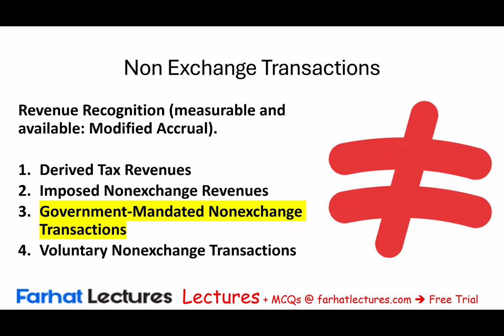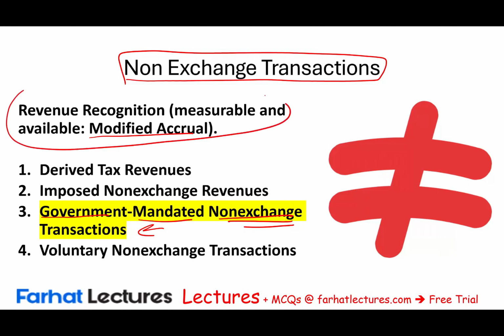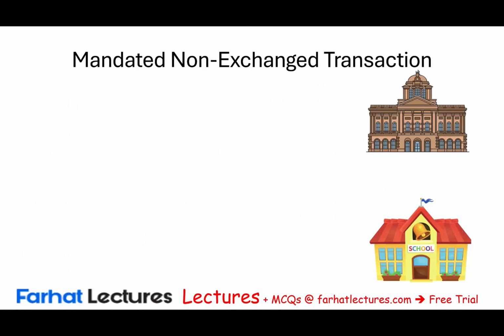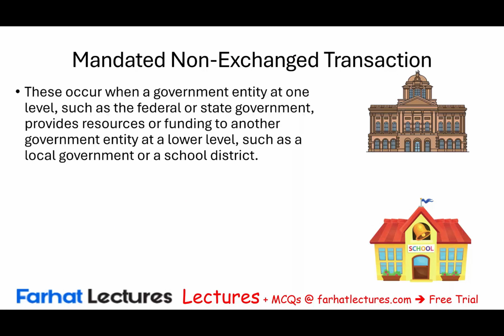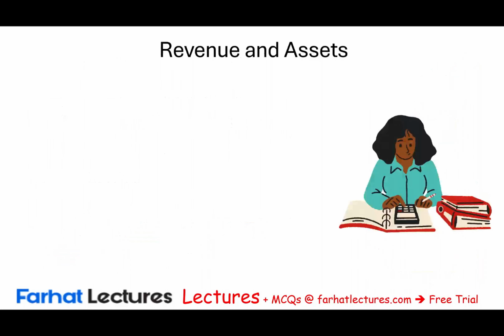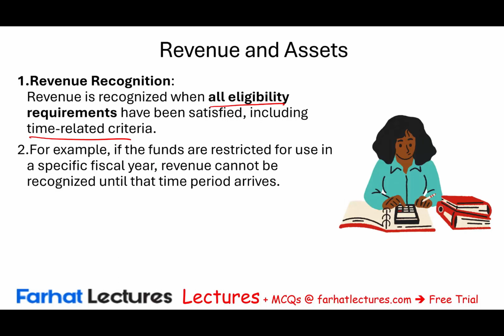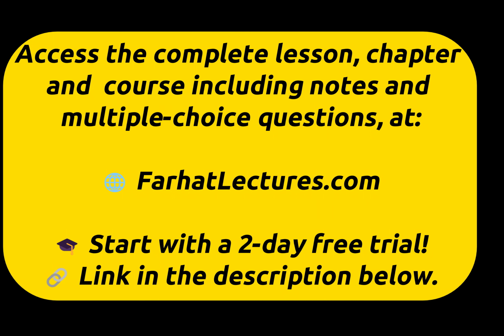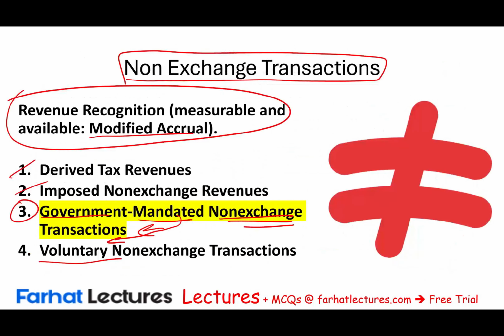Government Mandated Non Exchange Transactions. Governmental Accounting | CPA Exam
In this video, we explain government mandated non exchange transactions.

Government Mandated Non-Exchange Transactions [0:00]: This video discusses how to handle government mandated non-exchange transactions, focusing on journal entries.
Key Concepts [0:15]: The video emphasizes the use of the modified accrual basis for governmental revenue recognition, requiring revenue to be measurable and available.
Conditions and Eligibility [2:49]: It explains that for a lower-level government entity to recognize revenue, they must accept the grant and meet specific eligibility requirements or conditions set by the state or federal government.
Revenue and Asset Recognition [3:35]: Revenue is recognized when all eligibility requirements are met, including time-related restrictions. The asset is recognized either when all eligibility requirements are met or when the funds are received.
Example [4:48]: A state government provides a grant to a city for road maintenance with specific conditions. The city recognizes cash as an asset upon receiving the grant but credits deferred revenue (a liability) because the conditions for revenue recognition have not yet been met.
Key Difference [7:21]: It also highlights the important distinction between deferred revenue (a liability) and deferred inflow of resources.

Government-Mandated Non-Exchange Transactions
Government-mandated non-exchange transactions occur when a government provides resources to another entity, typically another government or organization, with the stipulation that the resources must be used for a specific purpose. In these transactions, the recipient is required to comply with certain conditions or perform particular activities to receive and retain the resources.

Key Features
No Direct Exchange: The resource provider does not receive a direct, equivalent benefit in return.
Specified Use: The resources must be utilized for specific programs, activities, or services as outlined by the grantor or law.
Intergovernmental Nature: Commonly involves federal, state, or local governments providing funds to another government or non-governmental organization.

Examples of Government-Mandated Non-Exchange Transactions
Federal Grants to States: Funds allocated for specific programs like Medicaid, education, or disaster relief.
State Education Funding: State governments providing resources to local school districts to support public education initiatives.
Environmental Programs: Federal agencies mandating states to use funds for pollution control, wildlife conservation, or renewable energy projects.
Public Safety Grants: Funding for law enforcement, fire departments, or emergency preparedness programs.
Revenue Recognition in Non-Exchange Transactions
Eligibility Requirements: Revenue is recognized only when all eligibility requirements are met. These may include:
Time stipulations (e.g., funds can only be used during a specified period).
Program requirements (e.g., resources must support specific initiatives).
Deferred Revenue: If conditions or requirements are not yet met, the funds are recorded as deferred revenue until compliance is achieved.

Accountability: Ensuring that resources are used as intended and in compliance with grantor requirements.
Administrative Burden: Managing reporting and monitoring requirements can strain resources, especially for smaller entities.
Risk of Misuse: Non-compliance can result in penalties, repayment obligations, or loss of future funding.
Dependence on External Funding: Recipients may become reliant on such transactions, which can be risky if funding levels change.

Conclusion
Government-mandated non-exchange transactions are essential mechanisms for funding programs that address public needs and policy objectives. By stipulating specific conditions and uses for the resources, governments can ensure accountability and alignment with broader goals. However, effective oversight, clear communication, and streamlined processes are necessary to overcome challenges and maximize the impact of these transactions.